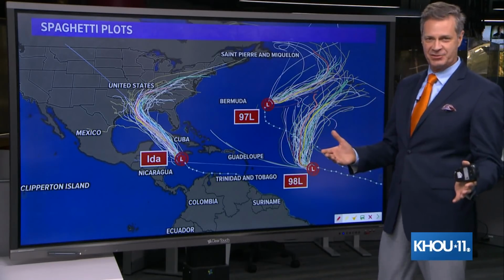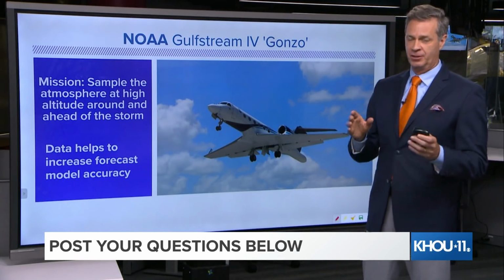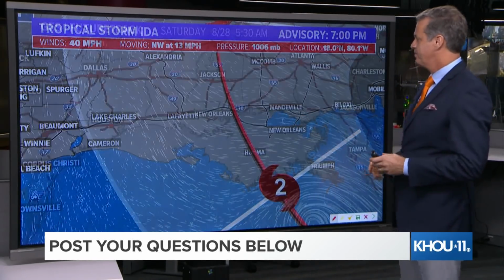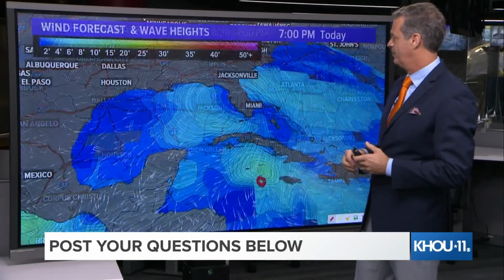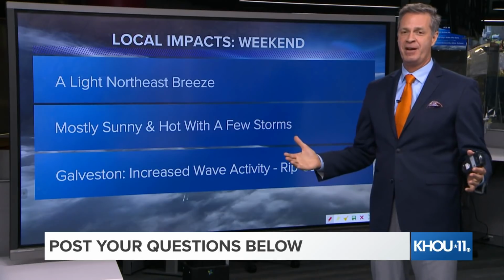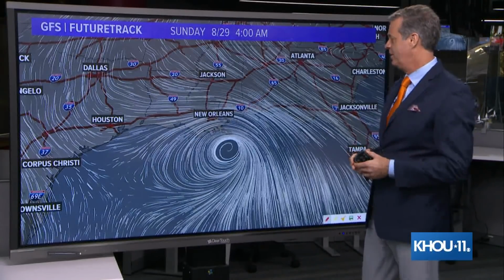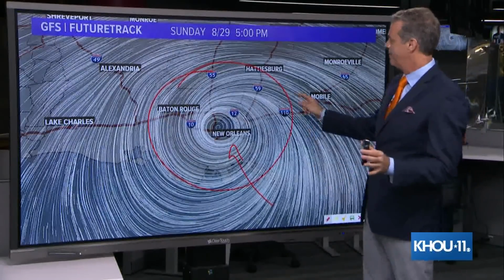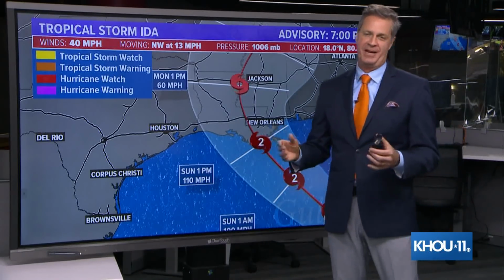Tracking the tropics: Tropical Storm Ida forms, heading to Gulf Coast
KHOU 11 Chief Meteorologist David Paul takes a look at what's going on in the tropics at 7:30 p.m. on Thursday, Aug. 26, 2021.